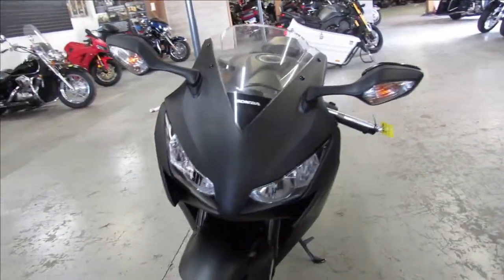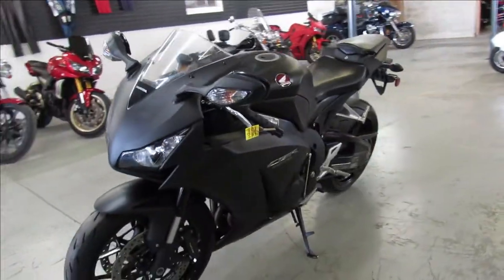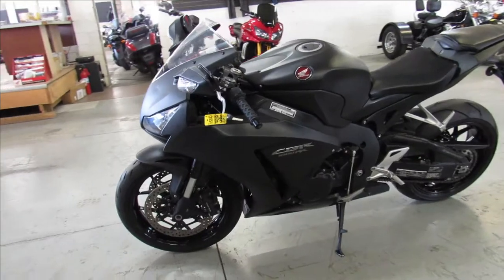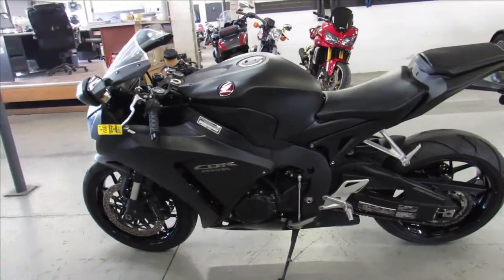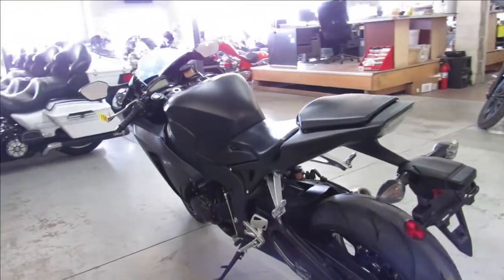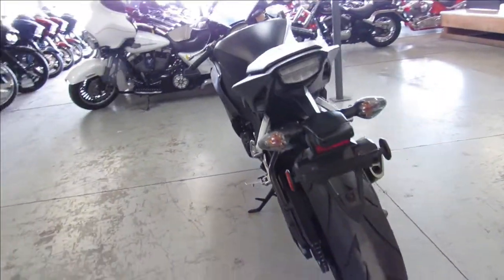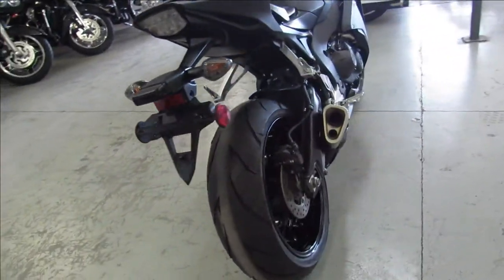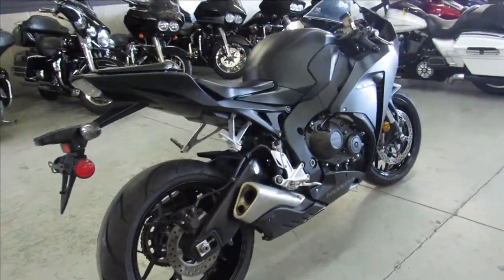2016 HONDA CBR1000RR U5579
USED CBR1000RR FOR SALE IN MATTE BLACK WITH ONLY 6,415 MILES! ONE OWNER, LOW MILES, ALL STOCK, NO MODIFICATIONS. JUST SERVICED AT A FACTORY AUTHORIZED HONDA DEALERSHIP, ALL FLUIDS CHANGED, INSPECTED, CERTIFIED AND INCLUDES A 1 YEAR HONDA FACTORY WARRANTY! THIS IS THE ONE!